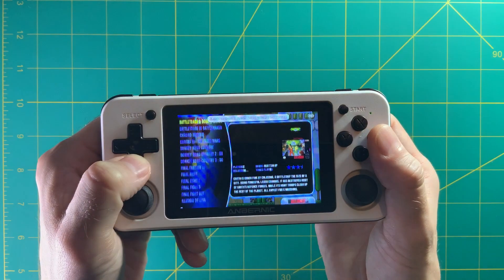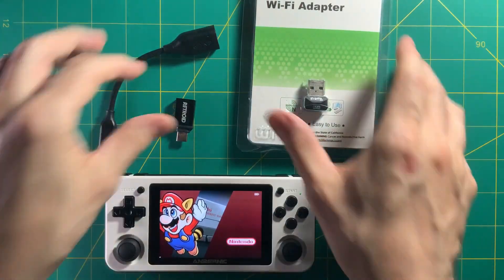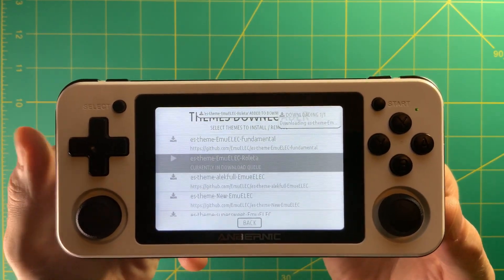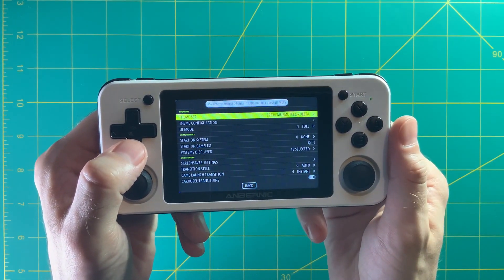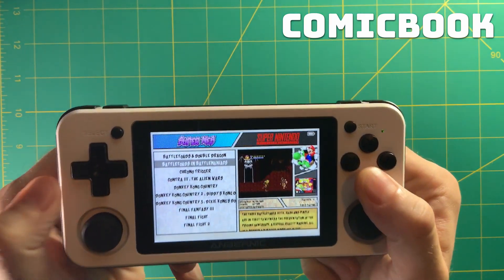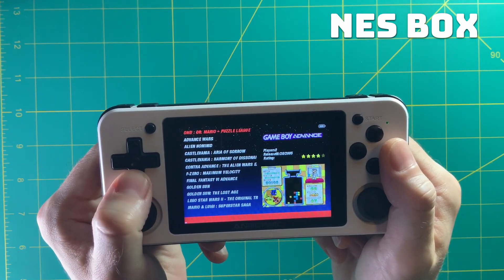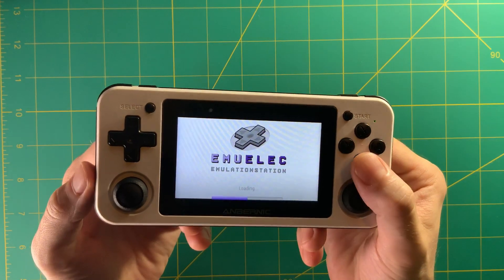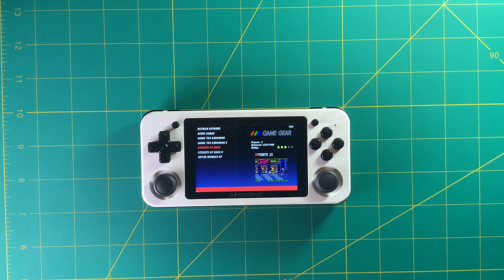RG351P themes guide - scrape box art, download and customize themes!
One of the best things about the modified EmuELEC firmware that comes with the RG351P is that it supports a wide variety of themes, giving you the ability to really tweak and personalize the user experience.  So let's dive into how to add new themes to the RG351P, as well as how to configure them so they run just right.

Timestamps:
00:00 introduction
00:48 set up network access
01:25 scrape game media
02:50 download themes onto your device
04:51 add themes from the internet
05:56 themes showcase
07:35 tweak themes for the RG351 screen
09:20 conclusion